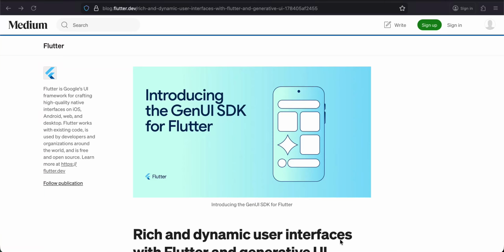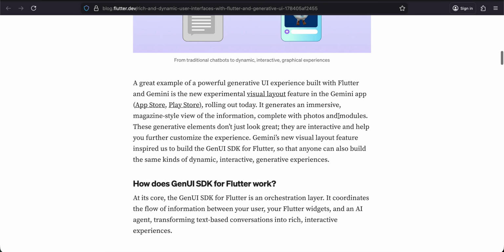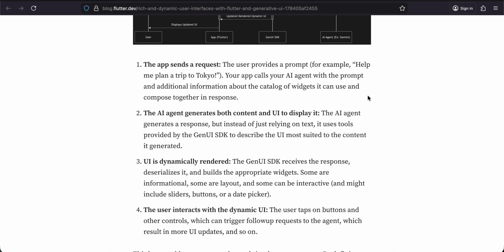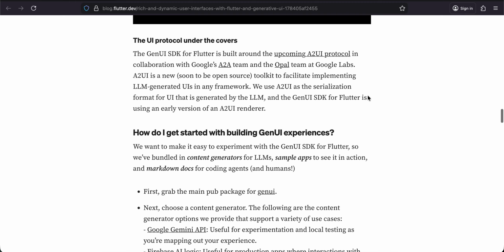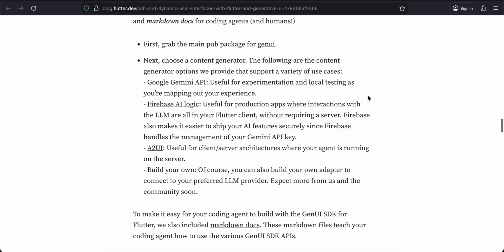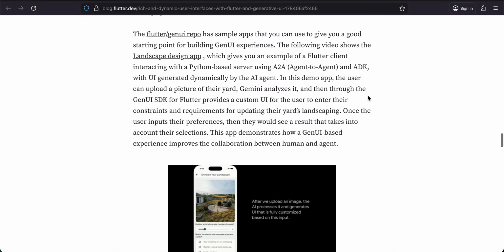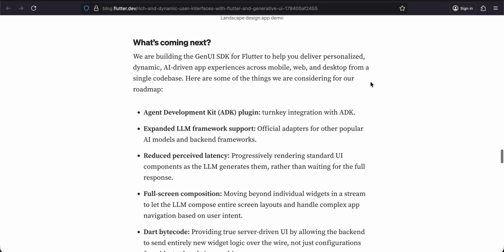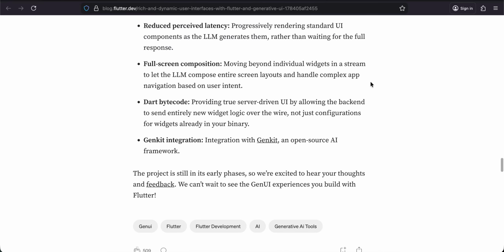Rich and dynamic user interfaces with Flutter and generative UI using GenUI SDK